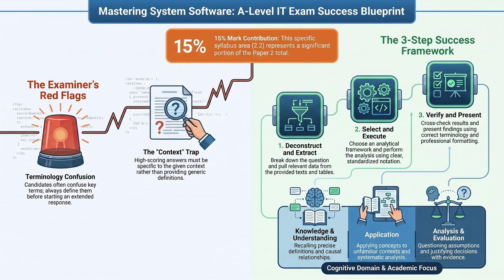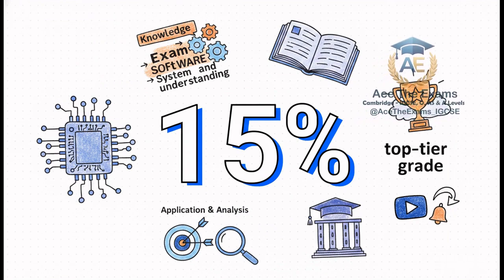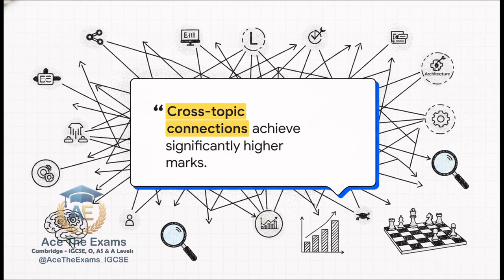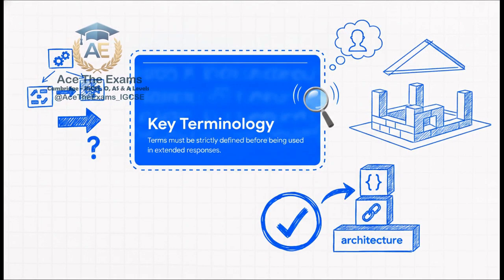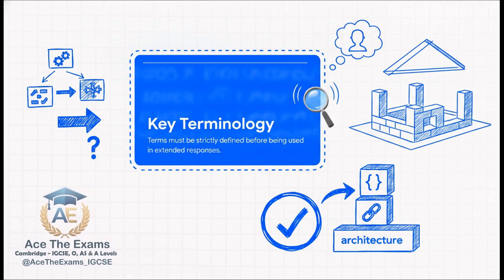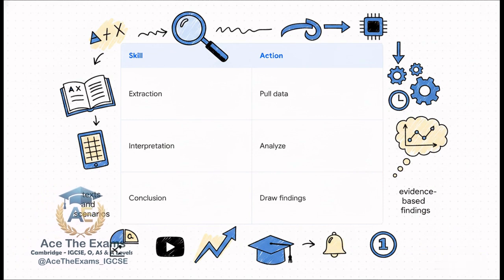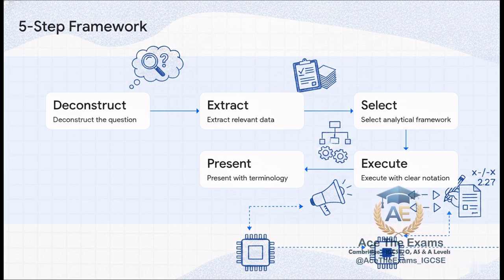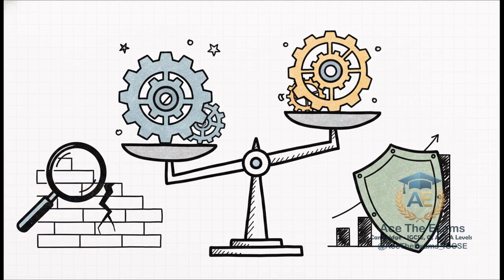A* Exam Guide: Compilers I... | Cambridge AS and A Level Information Technology 9626 | Ace The Exams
Topic: Compilers Interpreters Linkers
Subject: Information Technology 9626
Level: AS and A Level